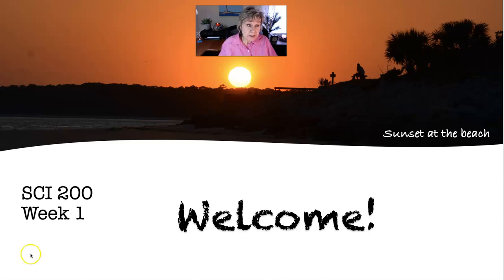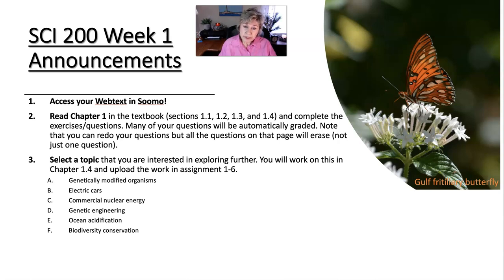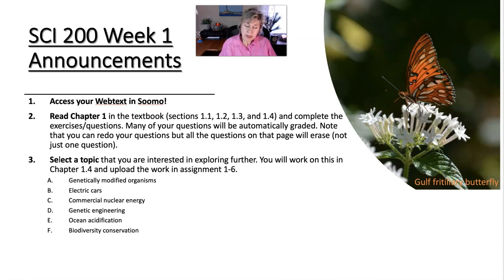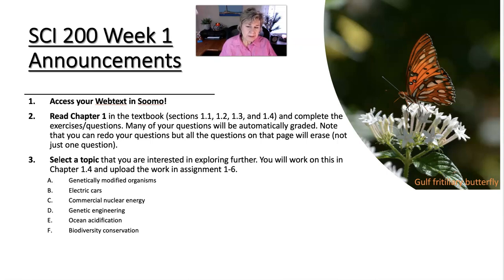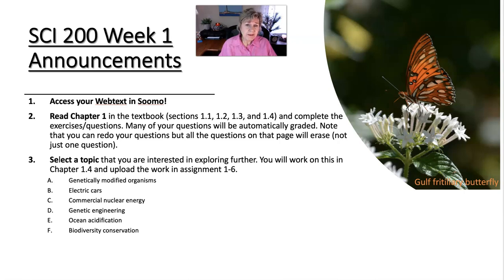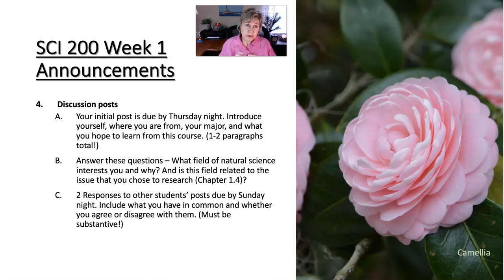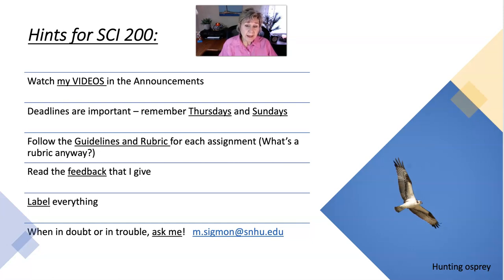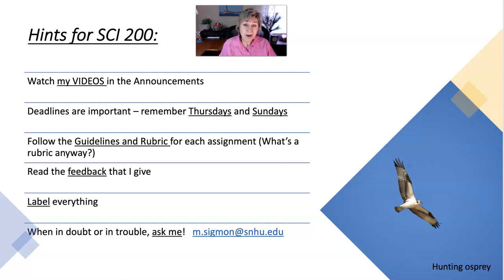Sci 200 Week 1 Feb 2023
Week 1 Announcements for SCI 200 at SNHU by Janie Sigmon, Feb. 2023